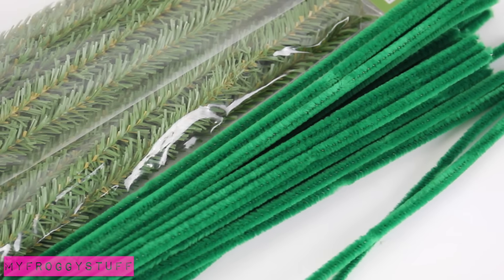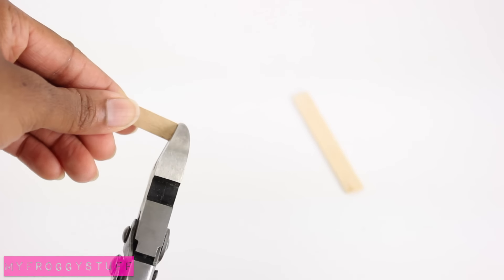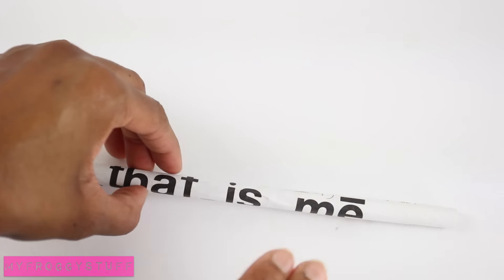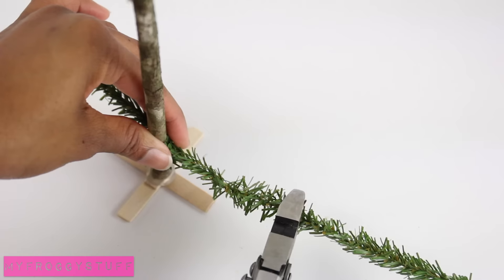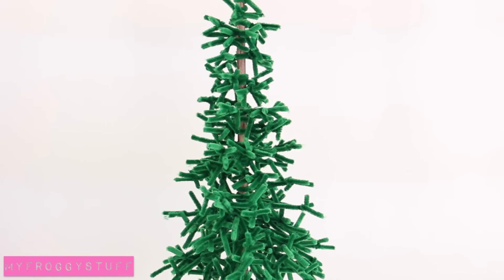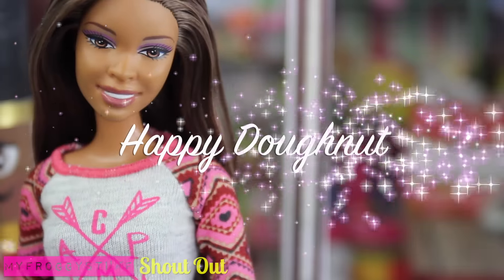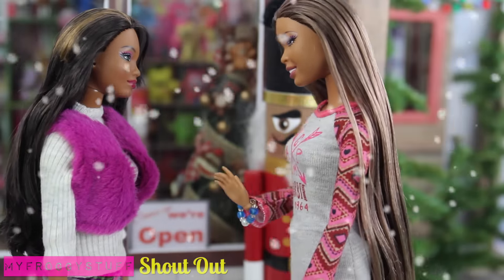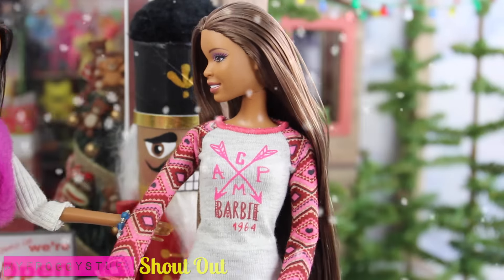DIY - How to Make: Doll Christmas Tree - Handmade - Crafts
by request: It's the most wonderful time of the year!! Get your dolls ready for Christmas with this Fabsome Doll Christmas Tree!!